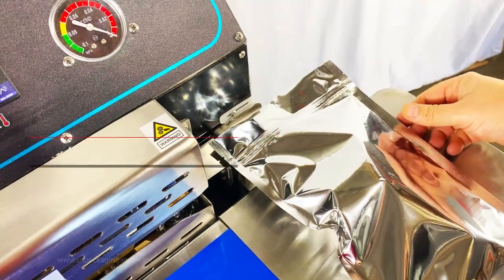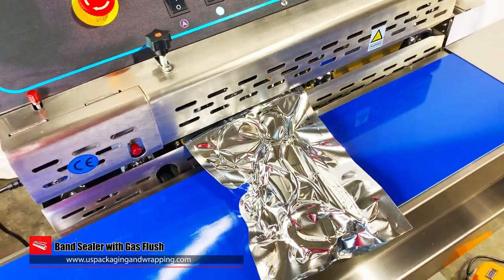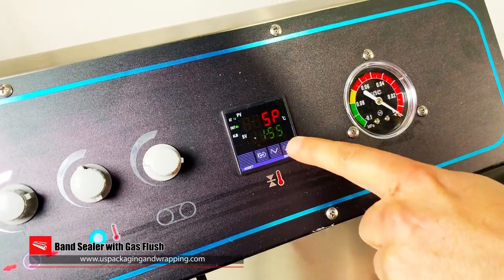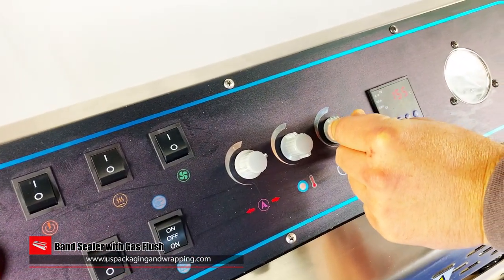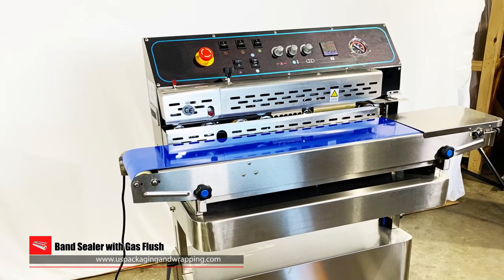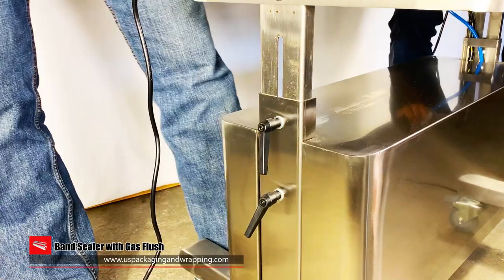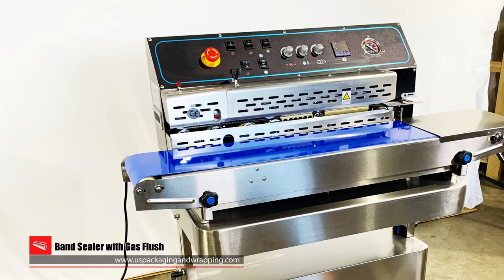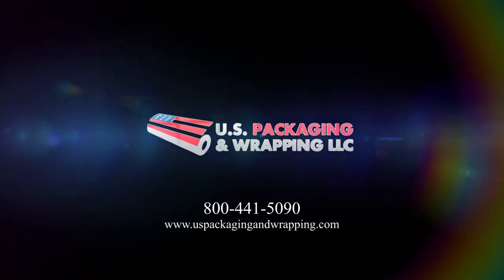Band Sealer with Gas Flush Demo Video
Band sealers with gas flush can seal barrier bags within seconds. The machine features a gas flush or vacuum option to easily extend product shelf life.

Upon arrival, the band sealer with gas flush will need to be removed from the pallet. It is important to keep the instruction manual and replacement parts in an easily accessible location. Once the machine is pulled from the pallet, it can be used within minutes on the vacuum setting. If a gas flush setting is required, hoses will need to be purchased to accommodate the fittings included with the machine.

For operation, the user places a barrier bag over the nozzle and presses the foot pedal to activate the gas flush or vacuum cycle. Once the cycle is complete, the nozzle pivots to allow the bag to move down the conveyor for sealing. The sealing process takes seconds, and the bag exits the conveyor upon completion.

Multiple adjustments can be made as needed. The digital seal temperature readout makes temp adjustments easy, and analog controls can increase or decrease the belt speed, adjust fan settings, and more. The sealer also features an optional solid ink coding block included with every machine.